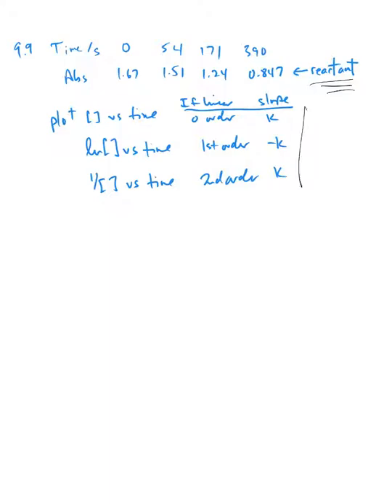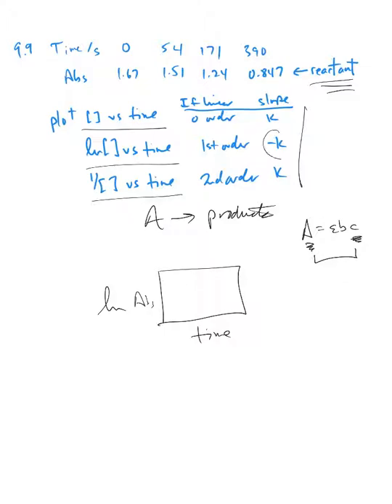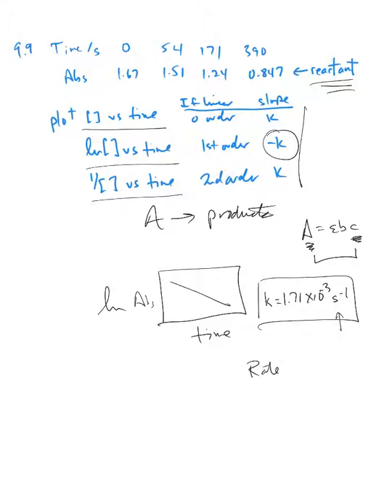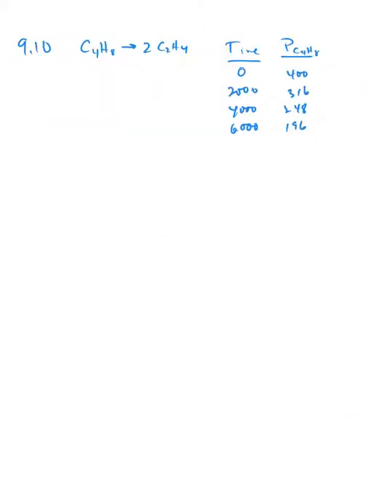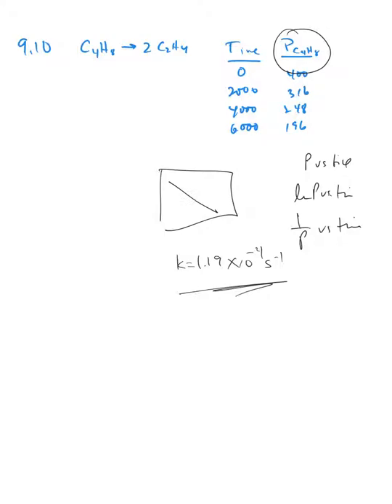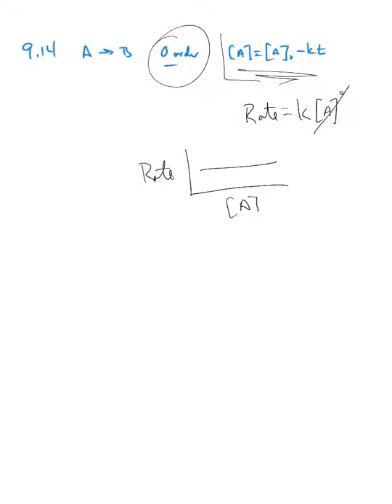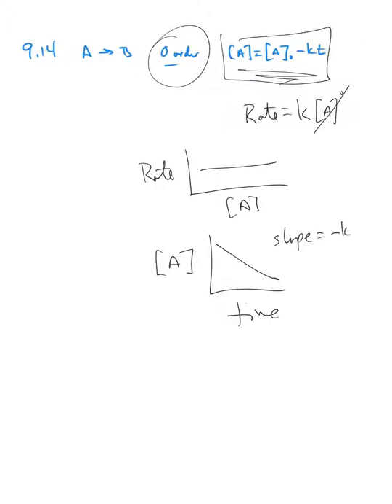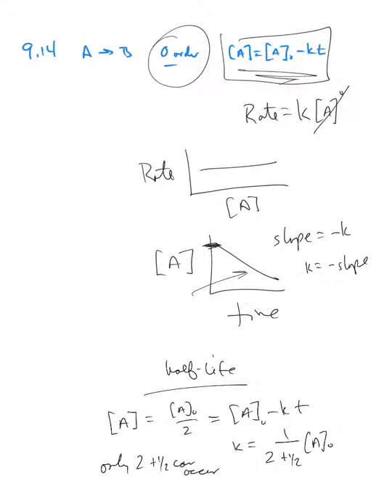9.9, 9.10, 9.14